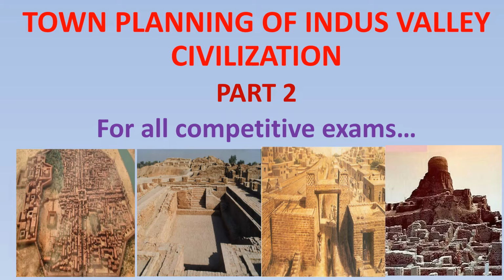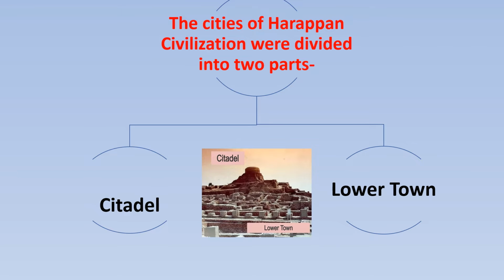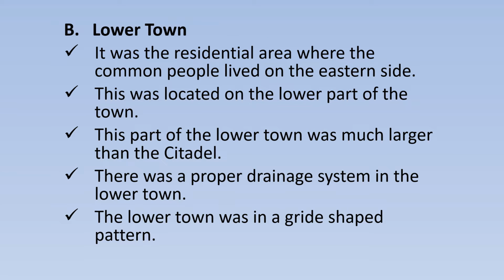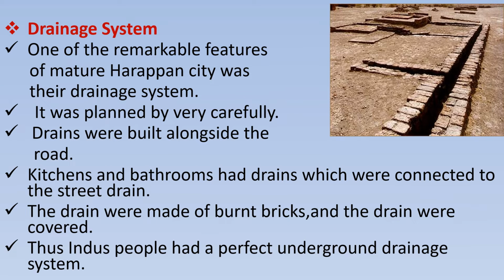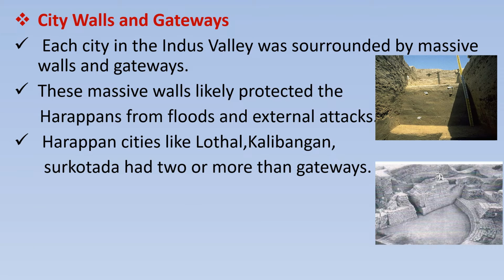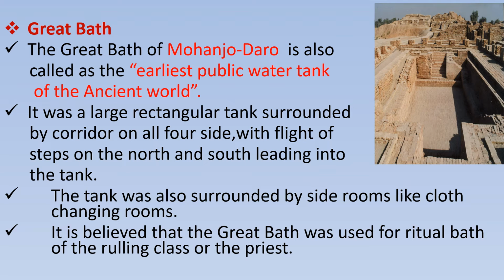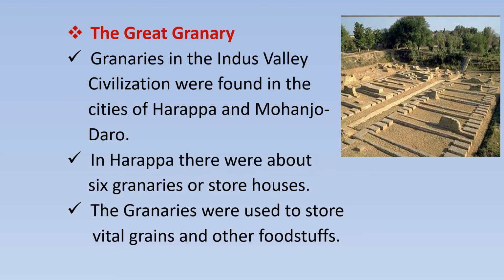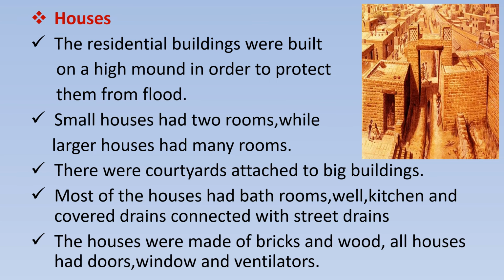Town Planning of Indus Valley Civilization|Ancient Indian History|Part 2 |English|UPSC &other exams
This video is about Town Planning of Indus Valley Civilization or Harappan.  It includes;
Citadel
Lower Town
Harappan Street
Great Bath
Granary
City wall and gateways
wells.
Drainage system
Assembly Hall
Houses of Harappa
othercompetitiveexams